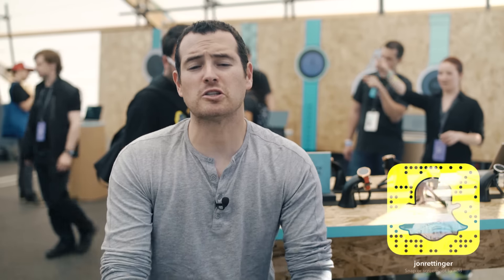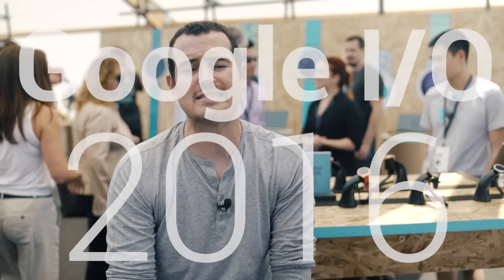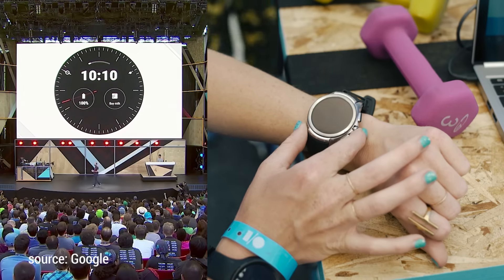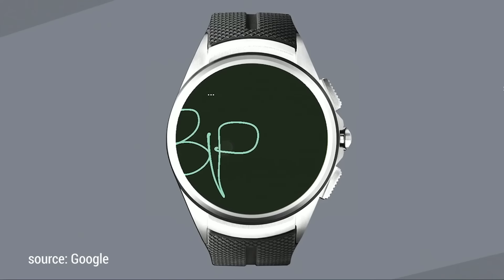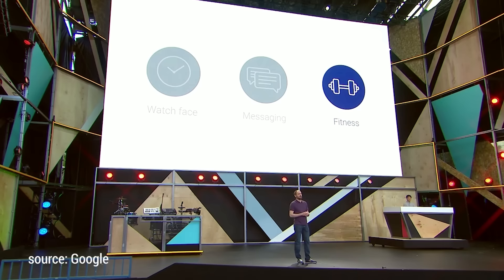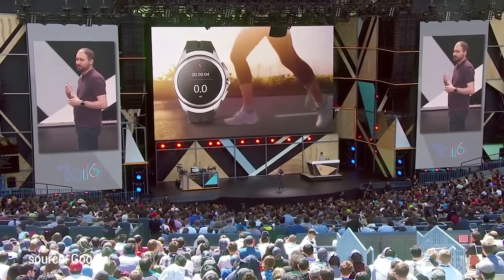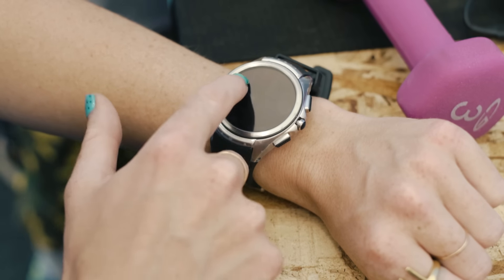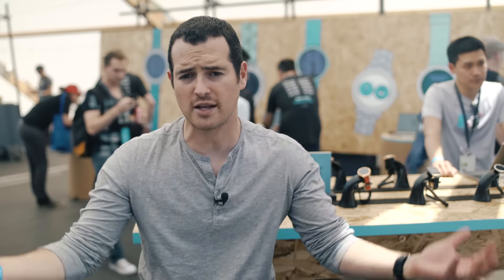Android Wear 2.0 Hands-On!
Google gave us our first taste of Android Wear 2.0, which you can see in action in our new hands-on video.